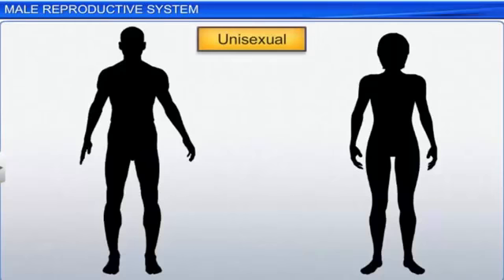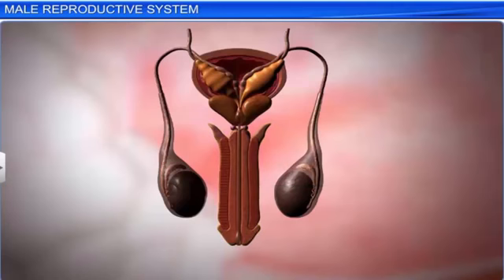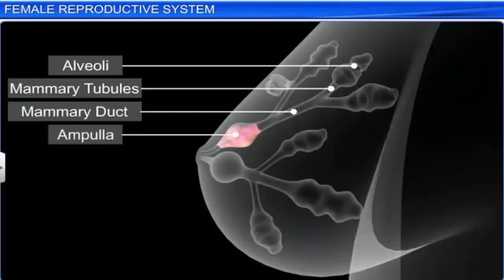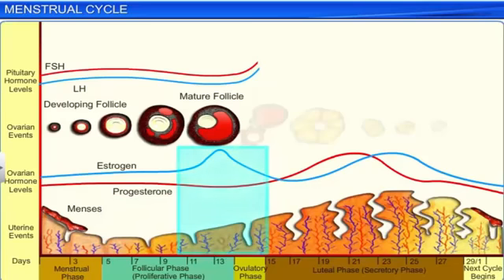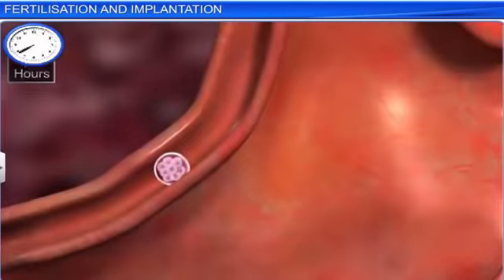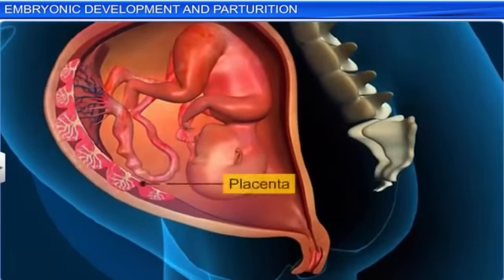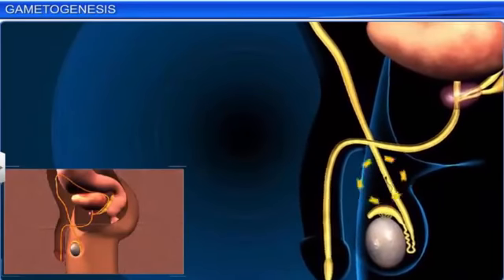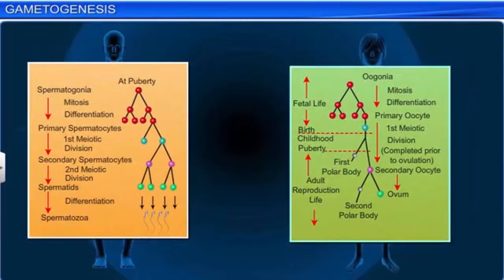Reproduction Process In Human's.. Human's Reproductive Organs detail study.. Class 12th and 10th..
Class 12th and 10th syllabus.. complete Chapter of biology.. Human's Reproductive Organs detail study and complete Process of Reproduction in Humans.. must watch..